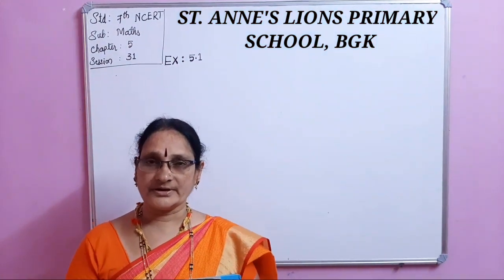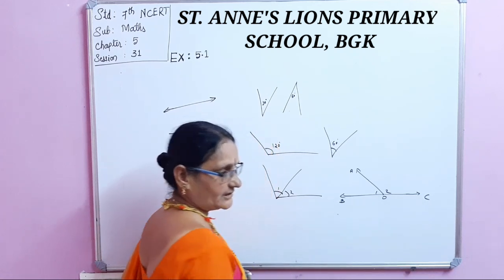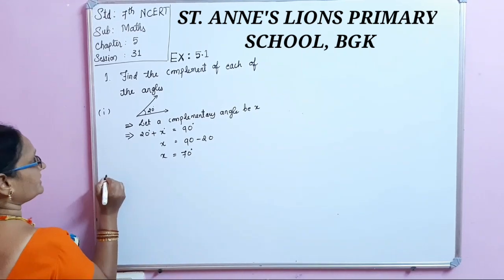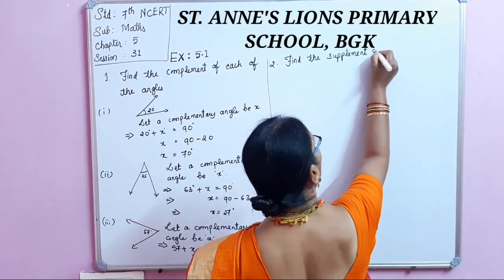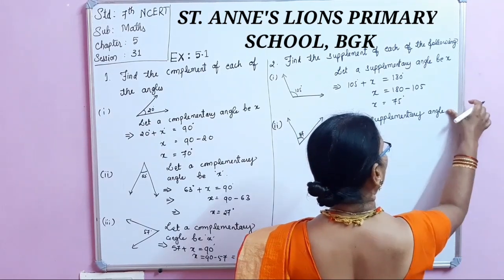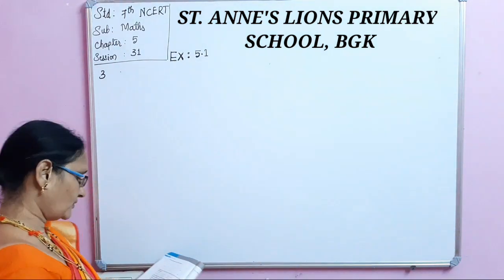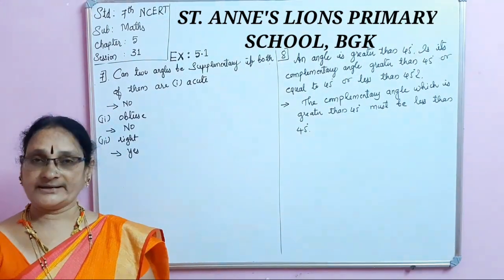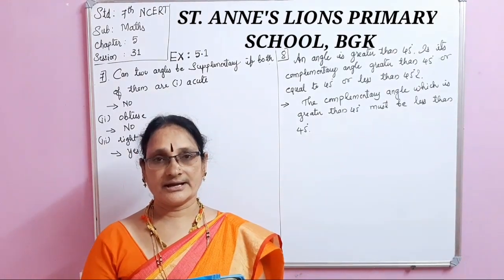Std 7th maths NCERT syllabus |chapter -5| lines and angles |exercise 5.1| session - 31| part - 1